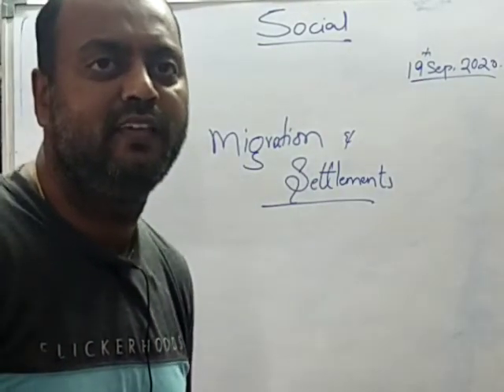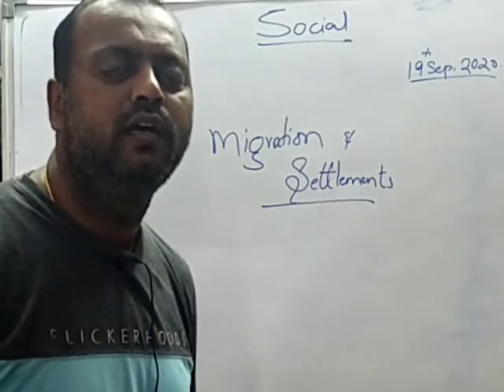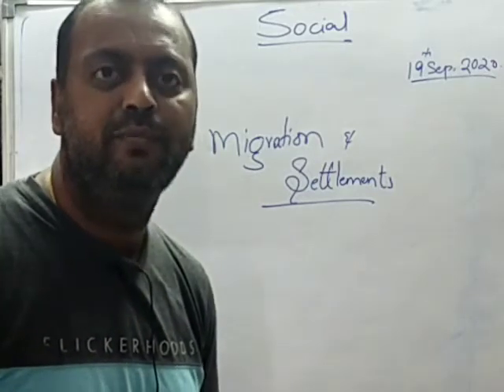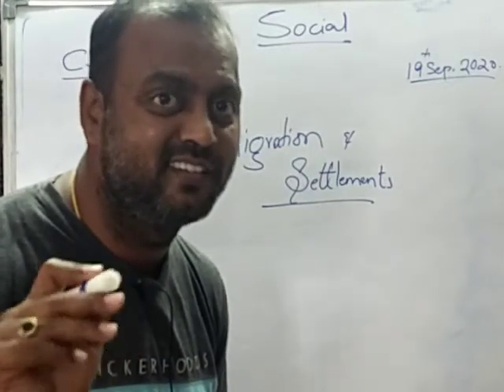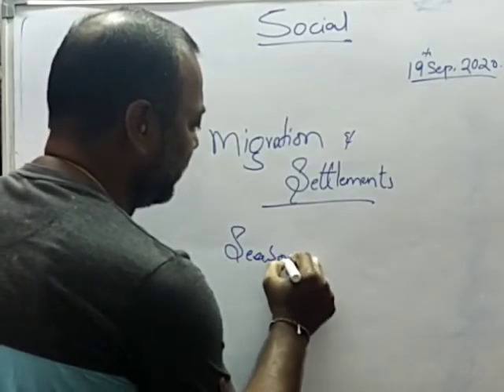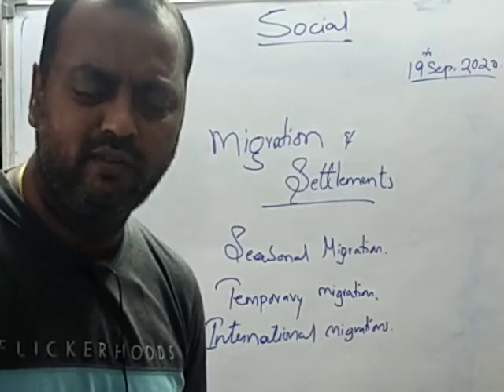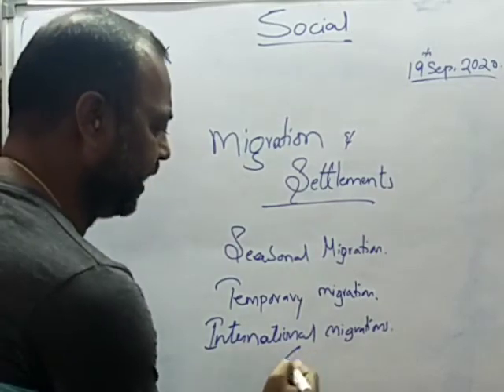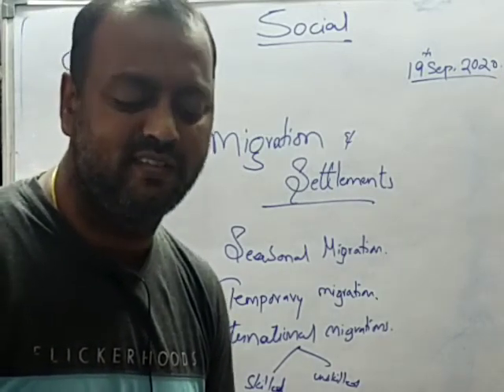10 MIGRATION N SETTLEMENT 19.09.20